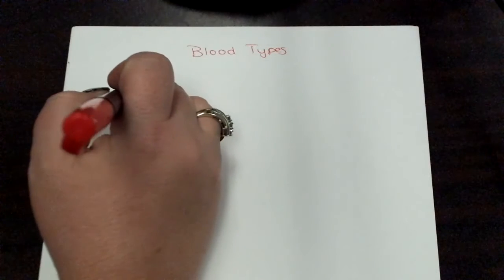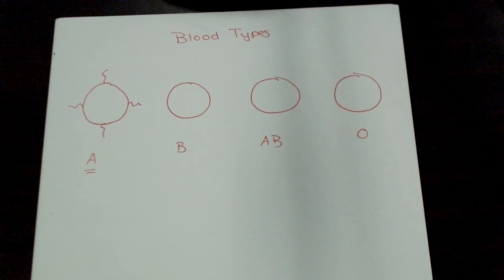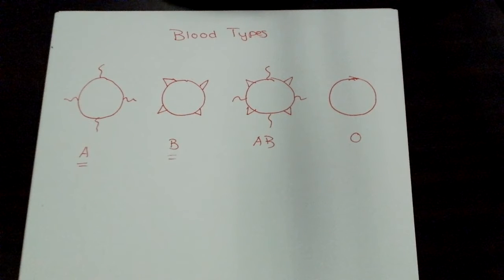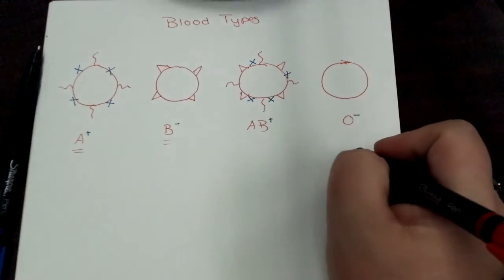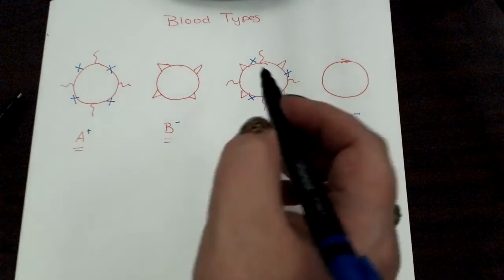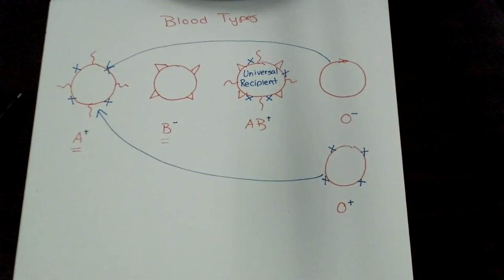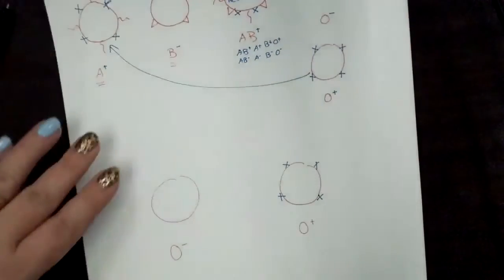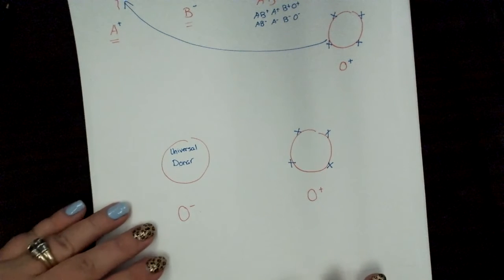A&P - Unit 6 - Blood: Platelets and Blood Types